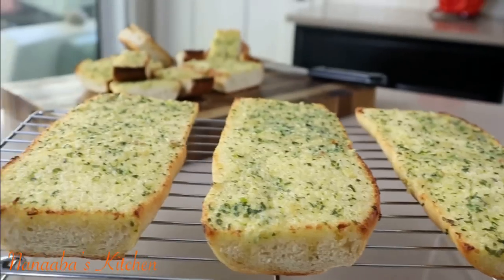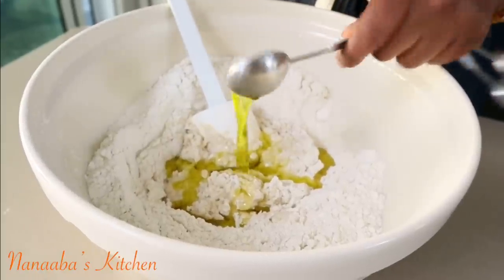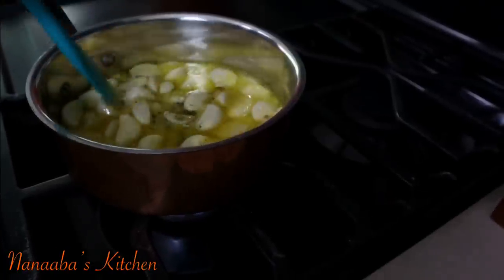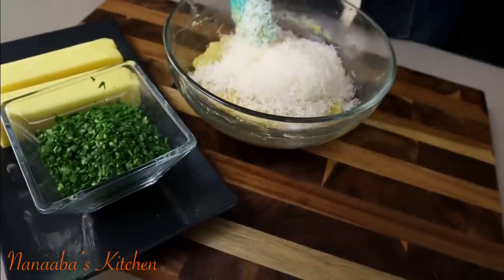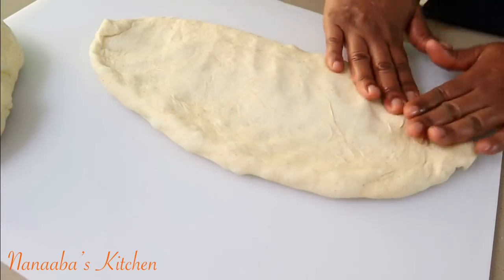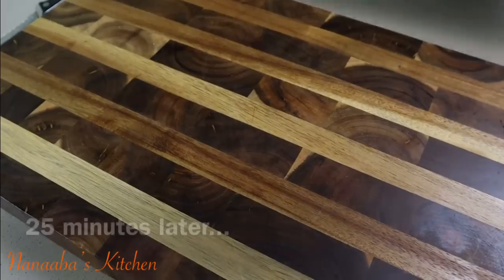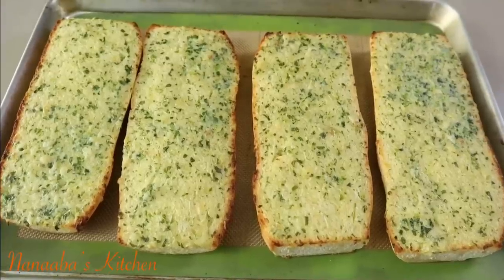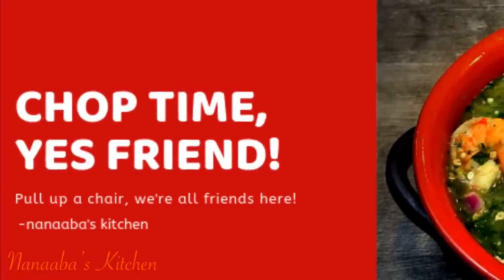The best homemade Garlic Bread Recipe - step by step guide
INGREDIENTS FOR BREAD

* 500 g bead flour
* 200 ml water (lukewarm)
* 7 g / 1 tsp salt
* 8 g / 1 Tbsp dry active yeast
* 45 ml/ 3 Tbsp extra virgin olive oil

INGREDIENTS FOR GARLIC BUTTER

* 452 g / 4 sticks / 2 cups unsalted butter
* 150 g / 3/4 cups garlic peeled
* 80 g / 1 cup freshly grated parmesan cheese
* pinch of salt / to taste
* 1/2 tsp crushed black pepper
* 1/4 cup finely chopped flat leaf parsley